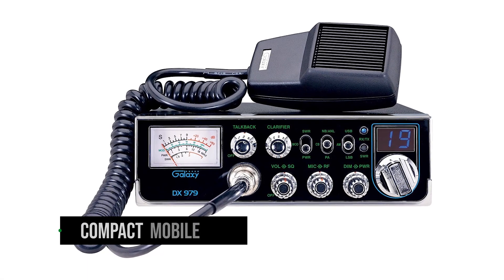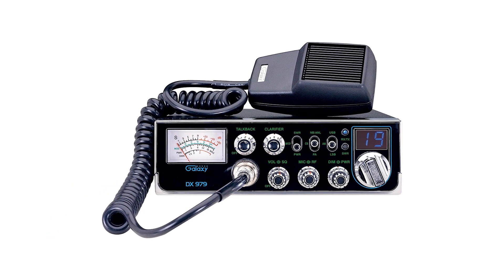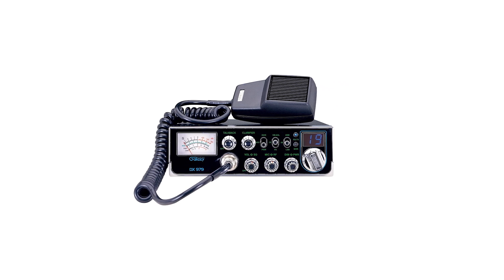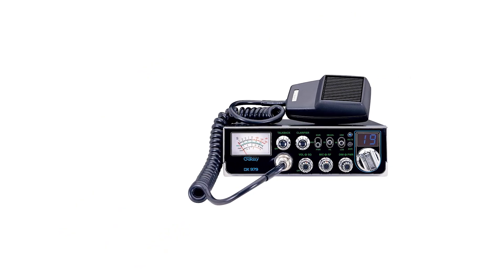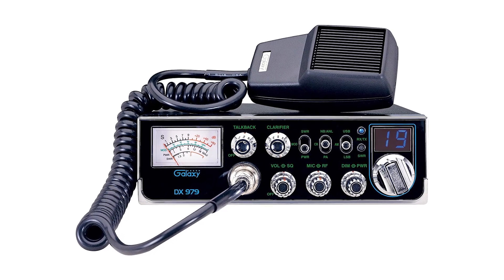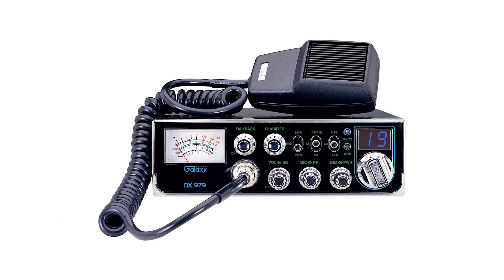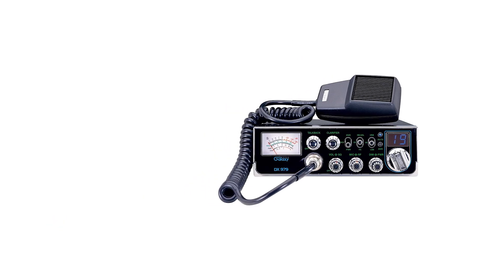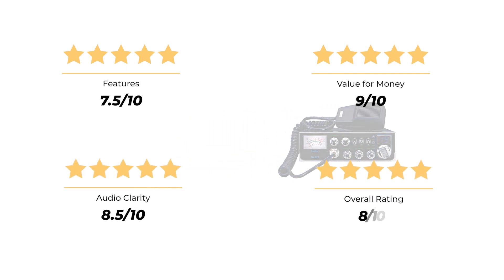The Charm of Galaxy DX-979 CB Radio's Retro Design!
Check Yaesu Galaxy DX-979 on Amazon [paid links]

Not sure if the Galaxy DX-979 is the right CB radio for you?

In this video, we review the Galaxy DX-979 and discuss all its key features with all the Pros and Cons.

If you want to see how it compares to other CB radios check another video where we review the top 3 best SSB CB radios: